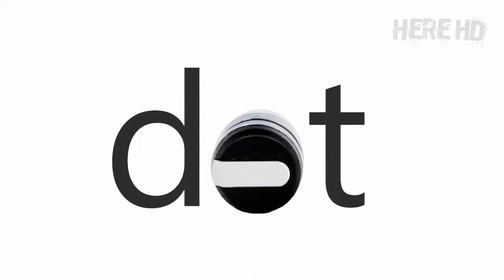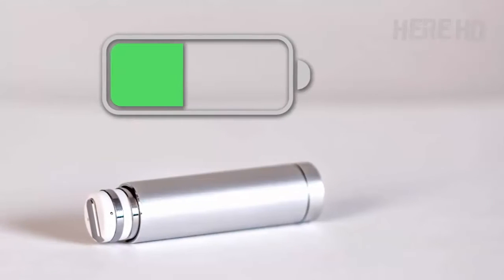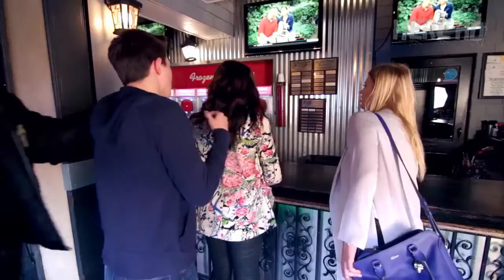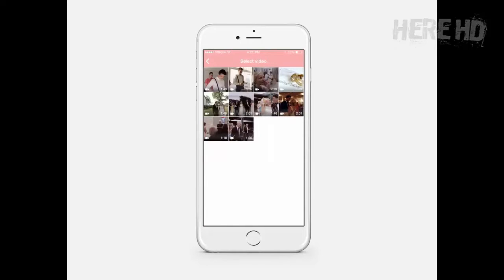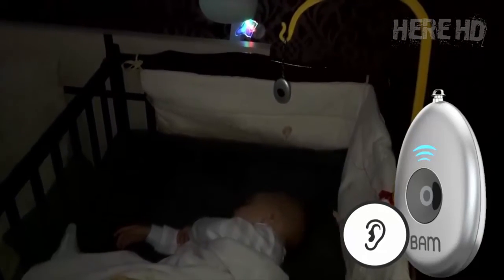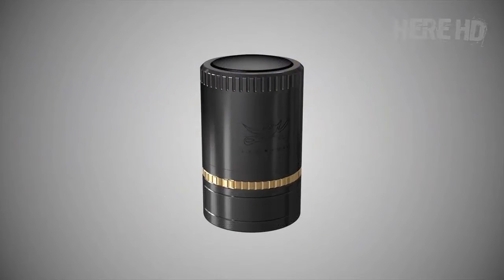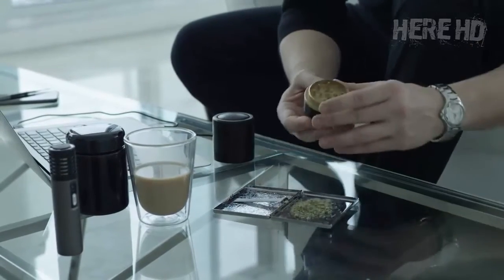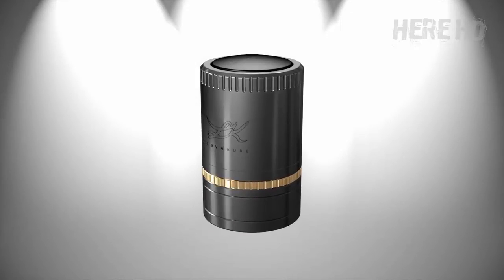5 Inventions You Didn’t Know Existed #26